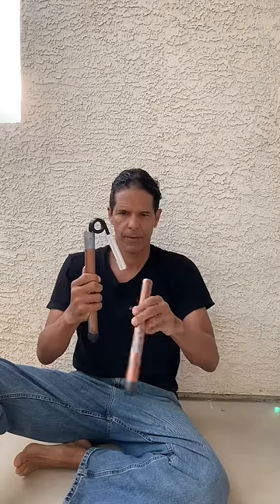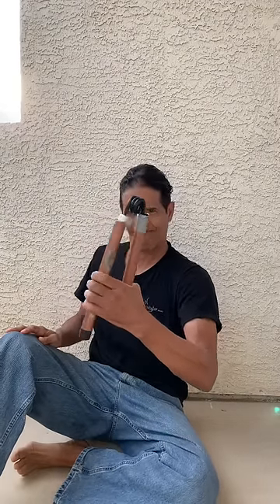Grip training on a budget !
If you’re on a budget this is a way you can do it most people in combat sports avoid grippers they’re pulling on towels and all this other bullshit doesn’t work using hand grippers or a grip machine will make your grip way stronger